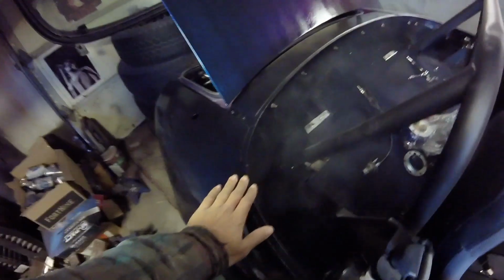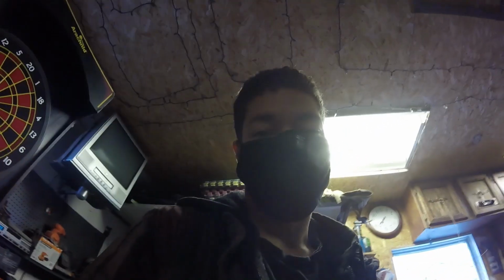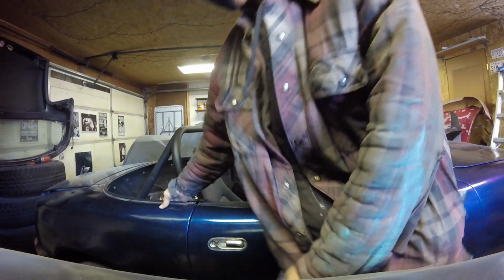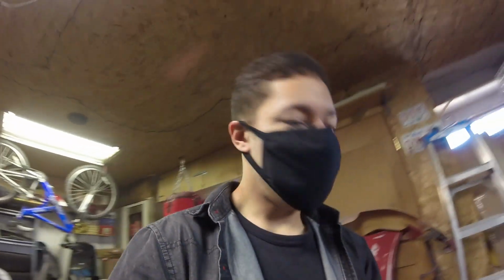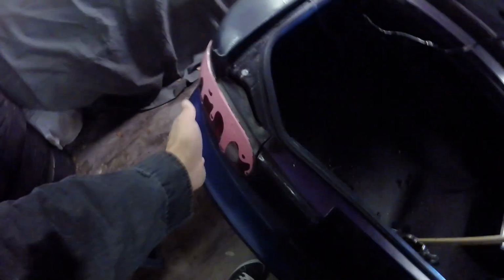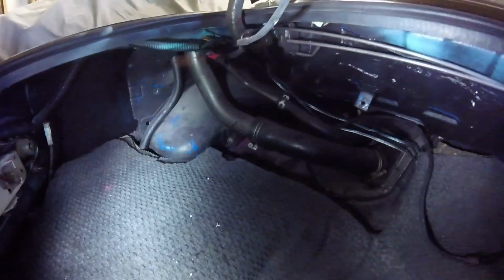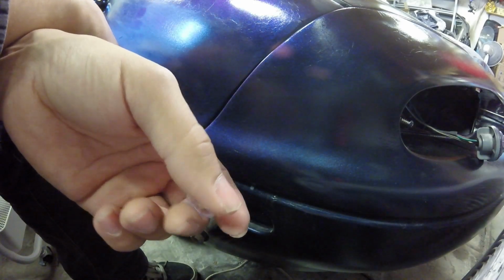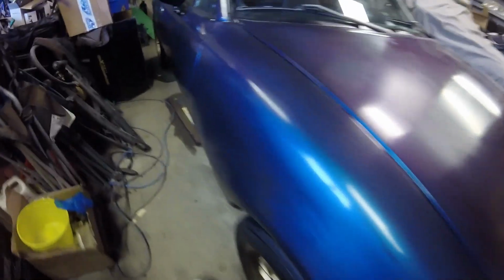Adding Parts on the Miata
A bit of a detailed description of what I've done with the lights on the car, plus adding the side mirrors, roof, brake lights, and few few other things